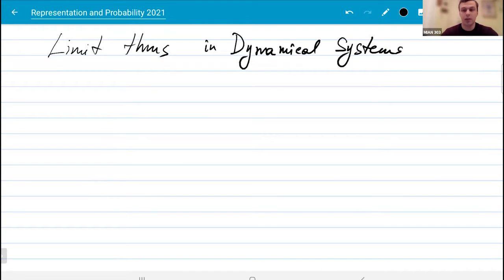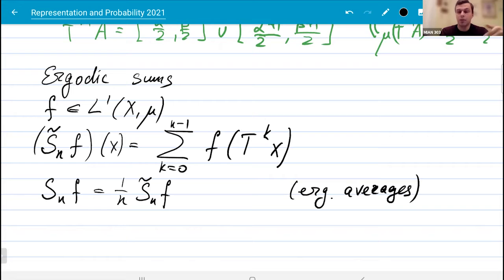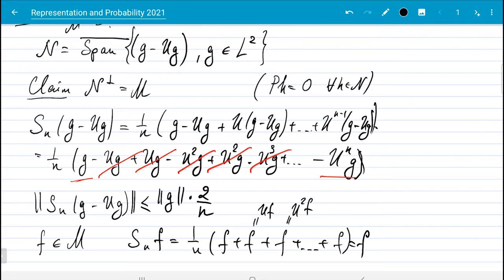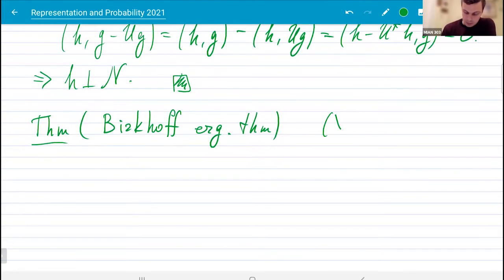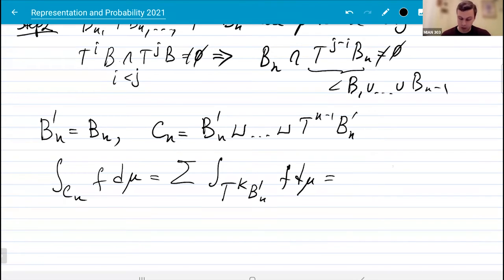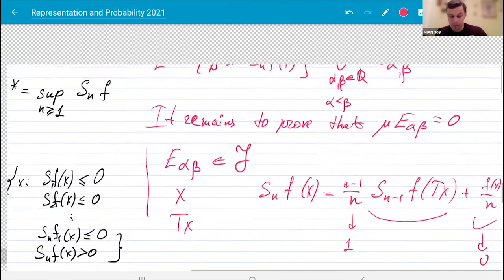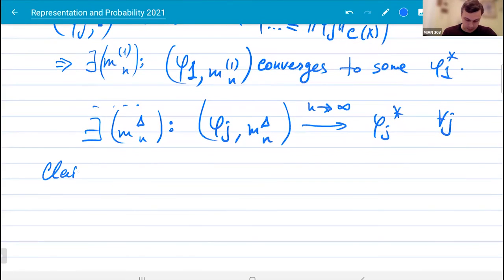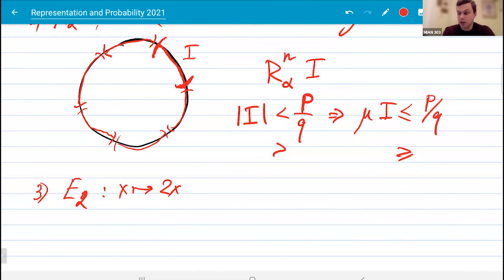Семинар 48. А.В. Клименко. Представления и вероятность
Совместный семинар НОЦ и ВШЭ А.И. Буфетова, А.В. Дымова, А.В. Клименко, М.Мариани и Г.И.Ольшанского.
Представления и вероятность
25 ноября  2021 г. 18:00, г. Москва, МИАН, комн. 303 (ул. Губкина, 8) + Zoom